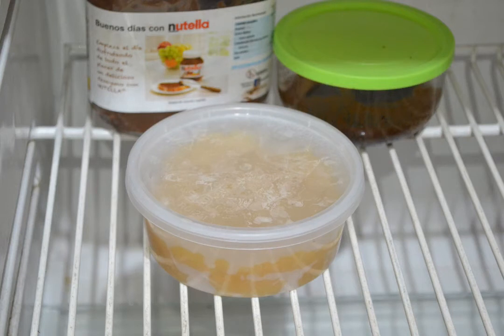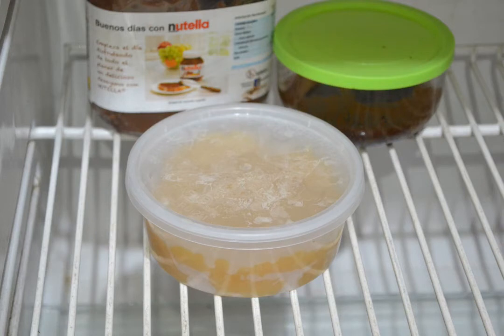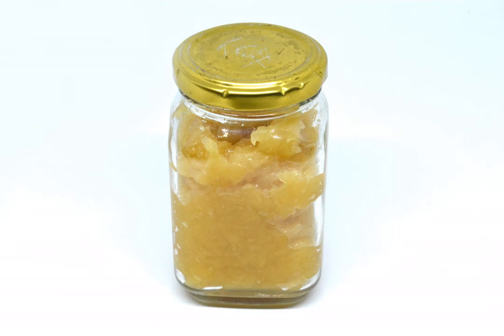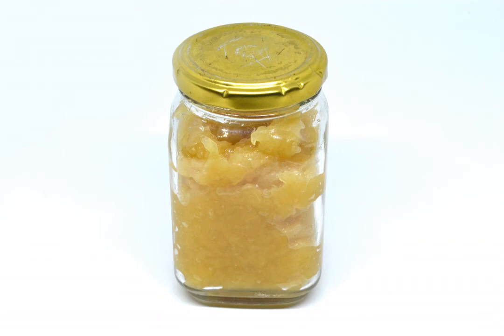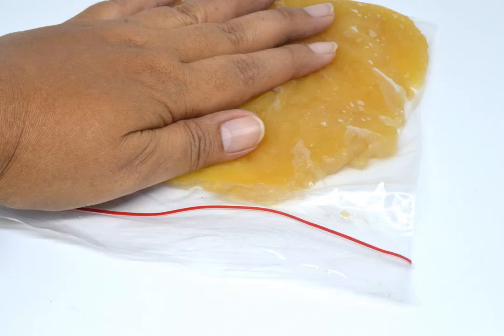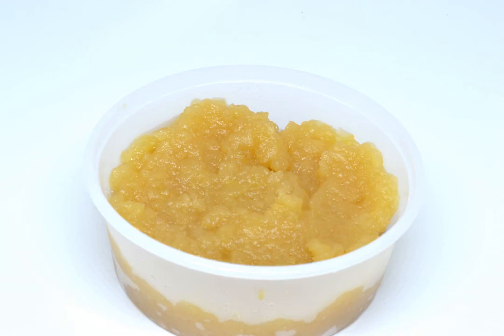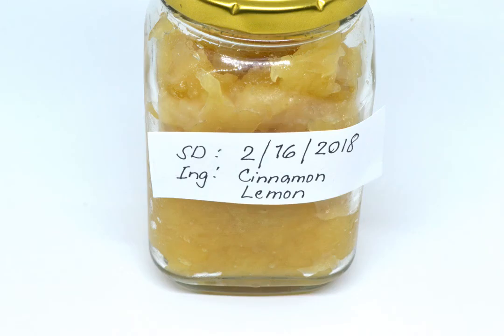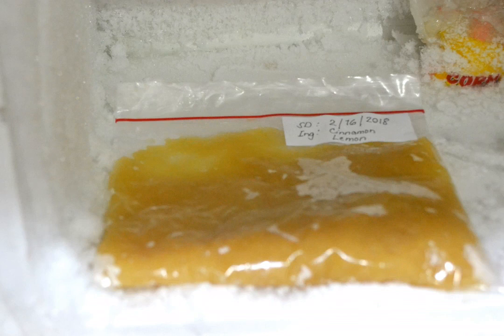How to Freeze Applesauce